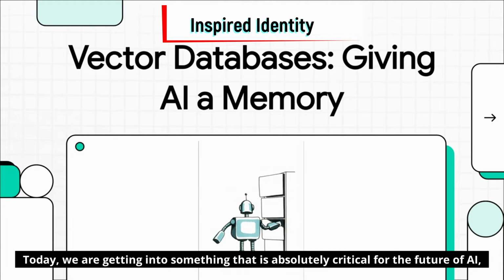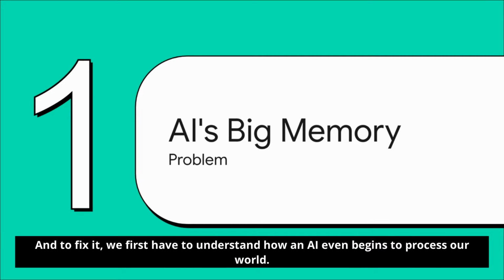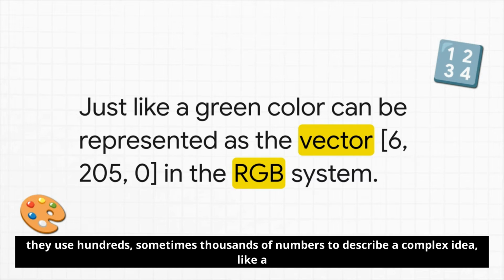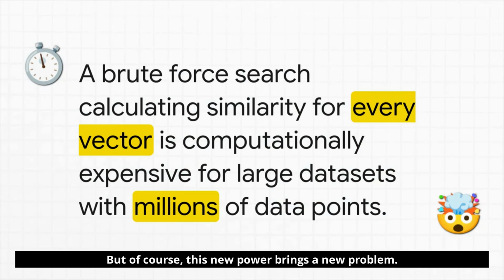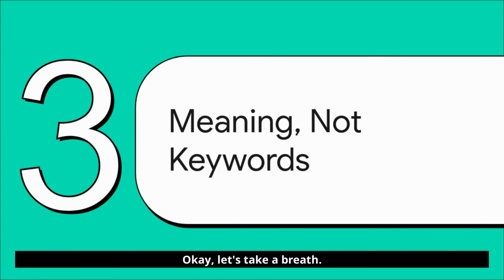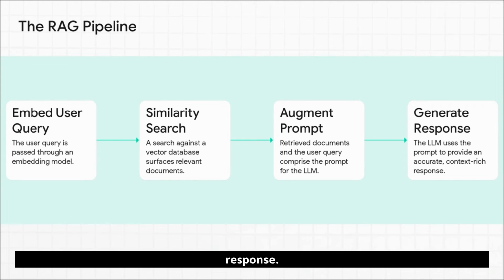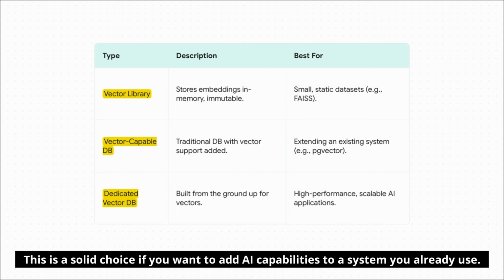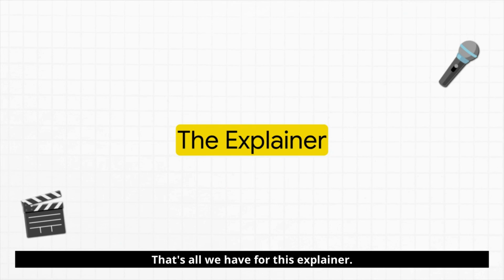How AI Agents Store Memory: MCP Server + Vector DBs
MCP Servers (Model Context Protocol) transform how AI agents and LLMs like ChatGPT, Claude, and Gemini connect with tools, APIs, and real-world workflows. They’re the new standard for AI integration, enabling secure access to GitHub, Gmail, cloud services, and databases.

However, MCP also introduces new security challenges, from prompt injection and misconfigurations to data leaks and identity risks. At the same time, Approximate Nearest Neighbor Search (ANNS) is powering vector databases like Milvus, Faiss, Qdrant, and Weaviate, making lightning-fast semantic search and RAG (Retrieval-Augmented Generation) possible.

👉 In this video, you’ll learn:

🔹 What MCP Servers are and why they matter for Agentic AI

🔹 Key security risks (RCE, SQL injection, prompt injection) and solutions (Pomerium, Akto MCP Security)

🔹 How Approximate Nearest Neighbor (ANNS) powers vector search & embeddings

🔹 The best open-source vector databases (Milvus, Faiss, Weaviate, Qdrant, Annoy)

🔹 Why MCP + ANNS are the future foundation of AI systems

Perfect for developers, AI researchers, and tech leaders exploring AI infrastructure, security, and advanced LLM applications.